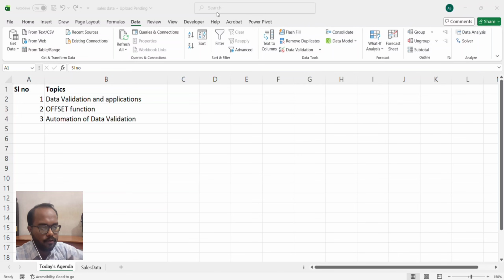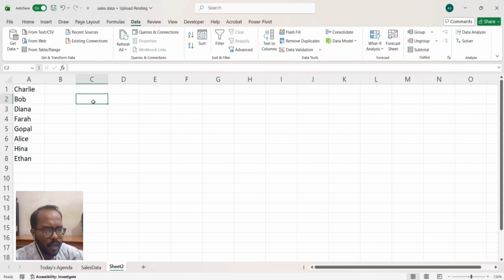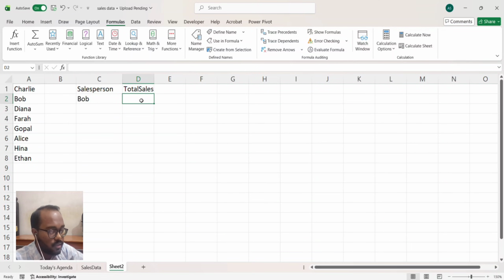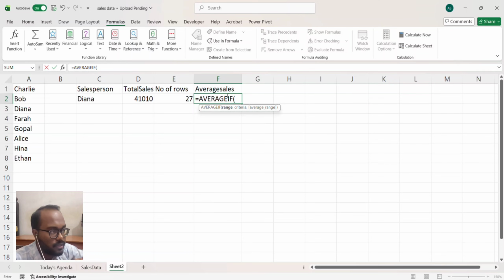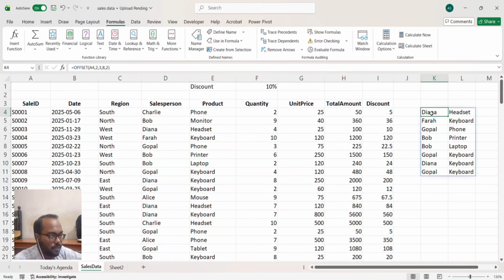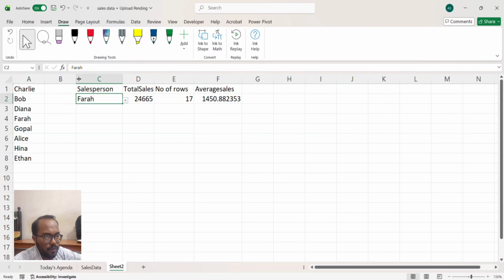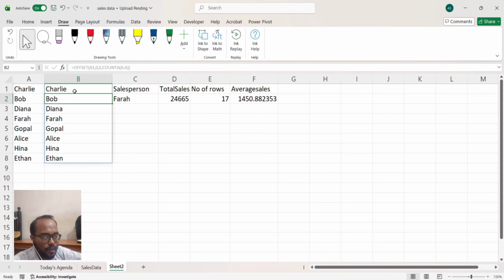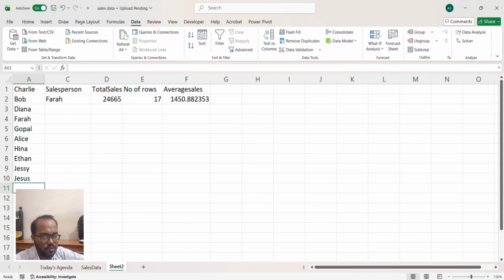Excel Zero to Hero Tutorial for Data Analytics || Data validation and automation with OFFSET ()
📊 Data Validation in Excel | Dynamic Drop-Down Lists Using OFFSET | Excel Tutorial for Beginners

Welcome to another video in the Microsoft Excel Tutorial Series! In this lesson, you'll learn how to use Data Validation to create drop-down lists, understand its real-world applications, and build dynamic, automatically updating drop-down lists using the powerful OFFSET function.

These techniques are widely used in dashboards, data entry forms, reports, and Business Analytics projects, making them essential for every Excel user.

⏰ Timestamps:
00:00 – Introduction
00:24 – Data Validation and Its Applications
05:46 – OFFSET Function Explained
08:40 – Automating Data Validation with OFFSET

🎯 What You'll Learn:
✔ Real-world Applications of Data Validation
✔ Creating Drop-Down Lists
✔ Understanding the OFFSET Function
✔ Building Dynamic Named Ranges
✔ Creating Automatically Updating Drop-Down Lists
✔ Best Practices for Error-Free Data Entry

• Students
• Beginners learning Microsoft Excel
• Business Analysts
• Data Analysts
• Finance Professionals
• MIS Executives

• Text Functions
• Logical Functions
• Lookup Functions (VLOOKUP, XLOOKUP, INDEX-MATCH)
• Date & Time Functions
• Conditional Formatting
• Pivot Tables
• Charts & Dashboards
• Power Query
• Real-World Excel Projects